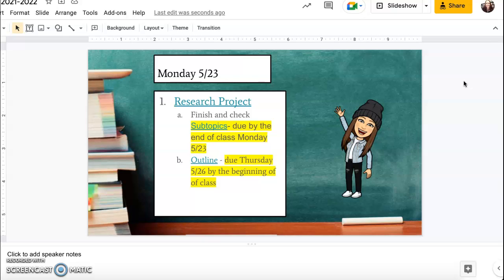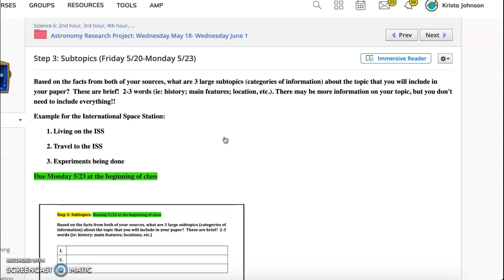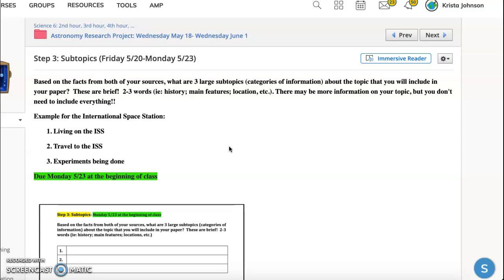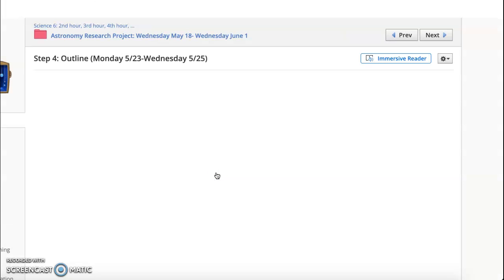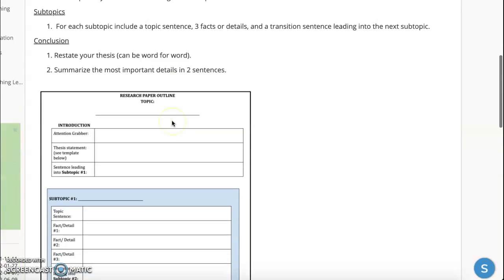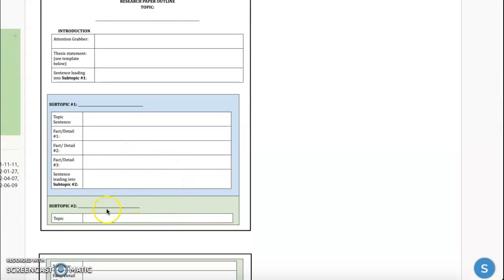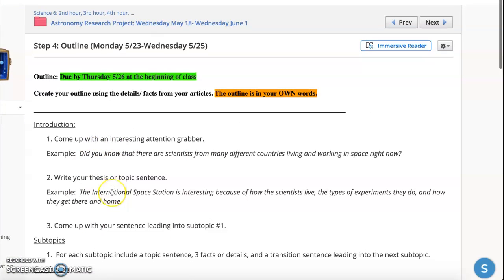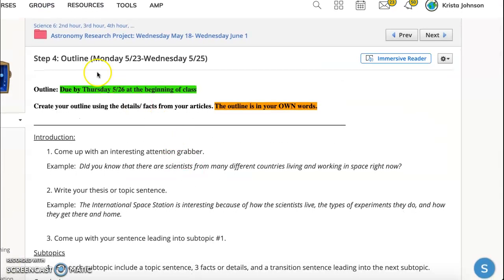sub plans 5/23